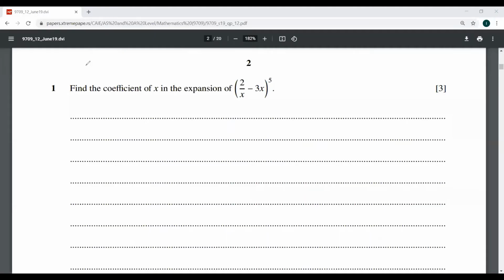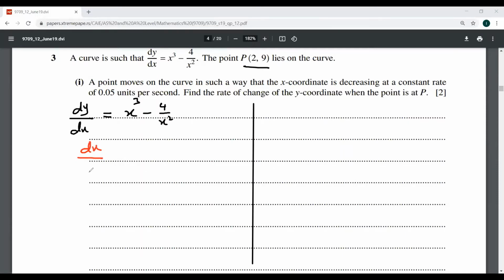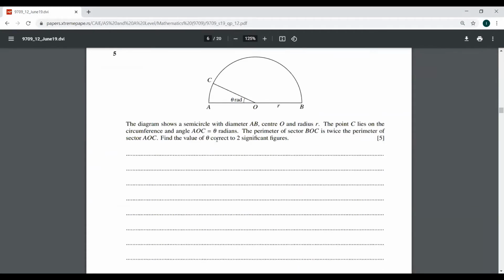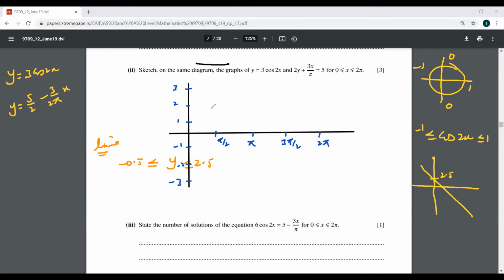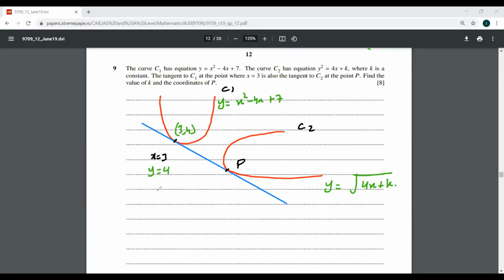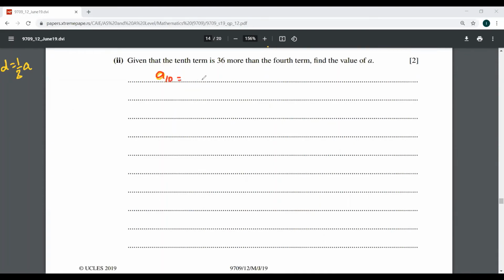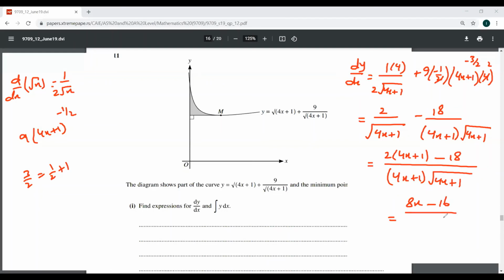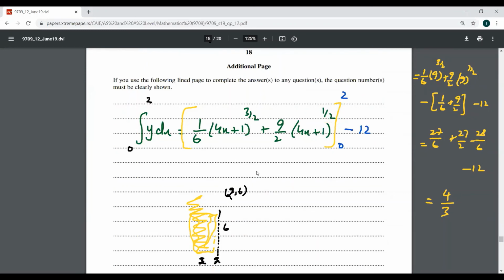|| 9709/J2019/12|| || 9709/MayJune 2019/12||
June 2019 Paper 12 Complete Solutions to the Questions.